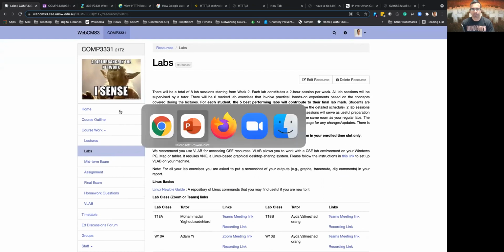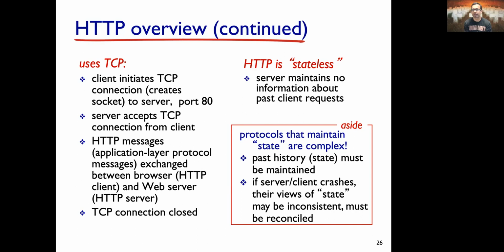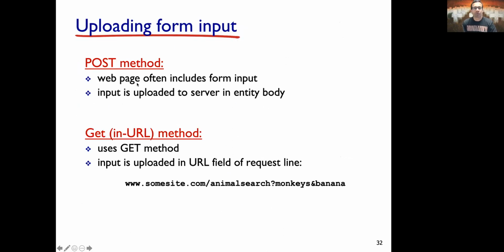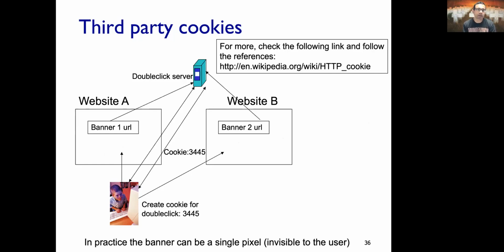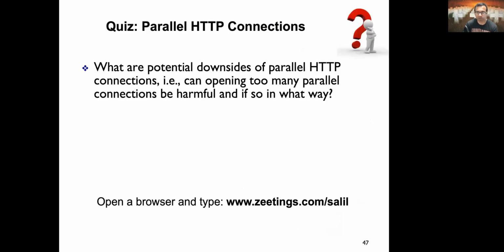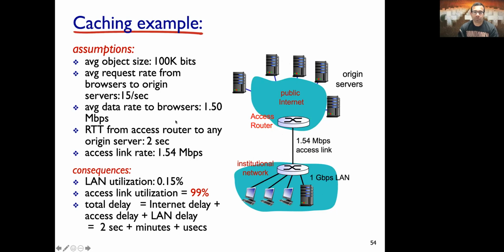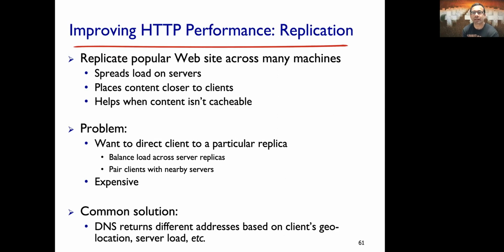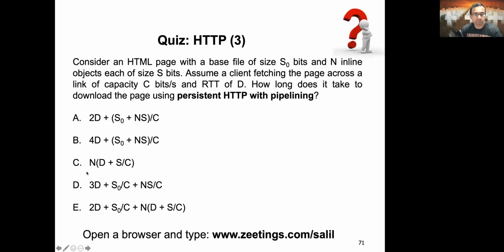Week 2, Lecture 2 (8th June 2021)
Application Layer: Web/HTTP

NOTE: There is a minor glitch midway through the lecture where my audio is missing while showing an example of cookies using Firefox. I repeat the example again when alerted. Towards the end of this example, the wired network in my office went down resulting in me disconnecting from Zoom. I restarted within a couple of minutes and restarted from where I left off. In summary, no content is lost. Apologies for the minor hiccups.